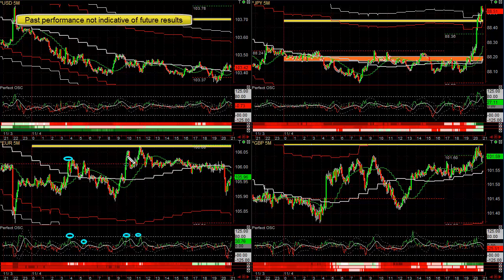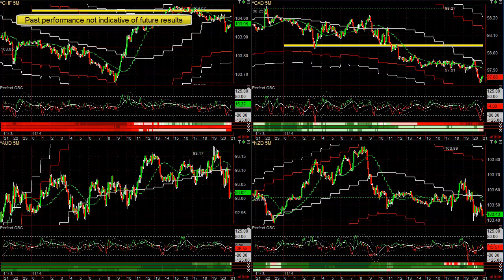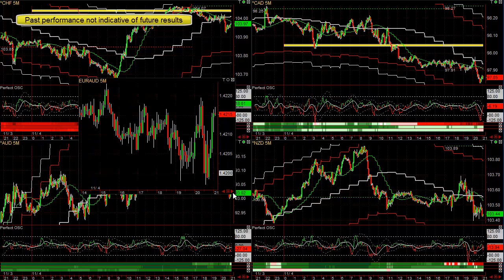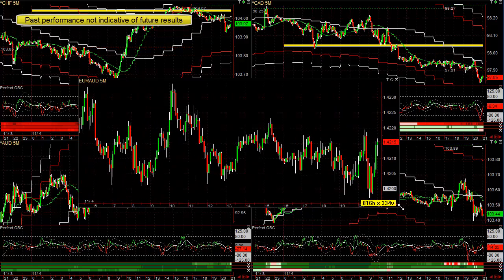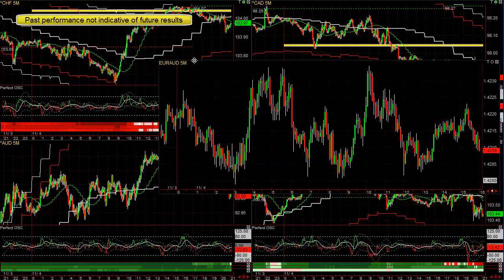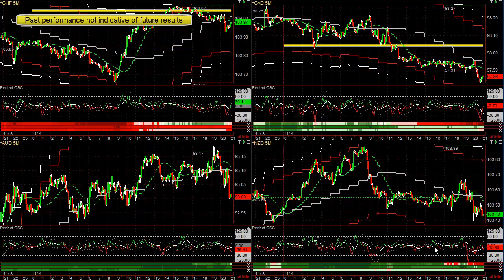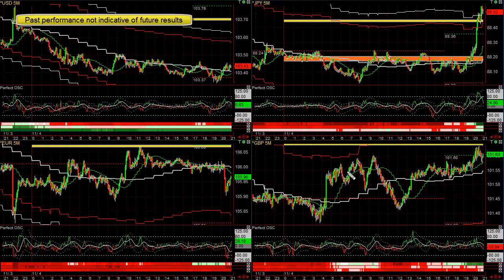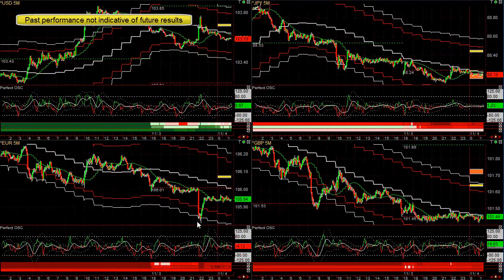Forex Blog - 3 Step Easy Forex Trading System - November 4, 2013